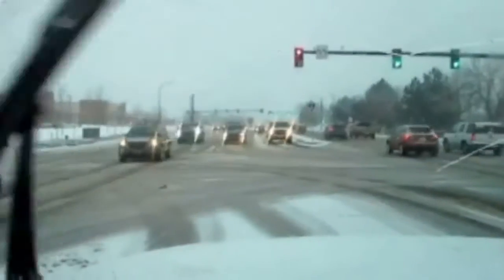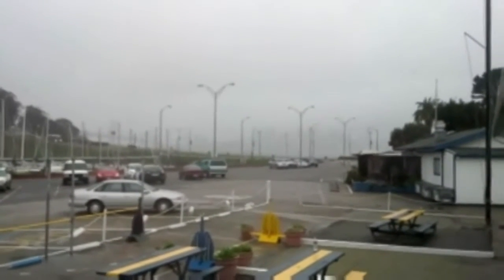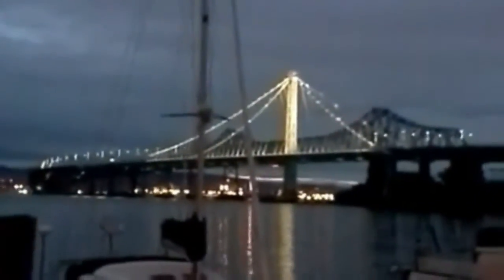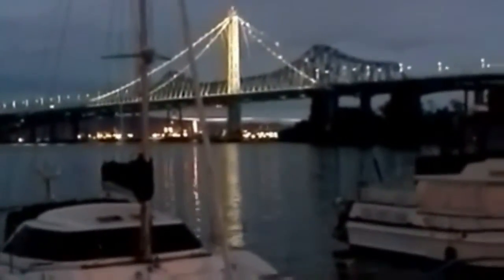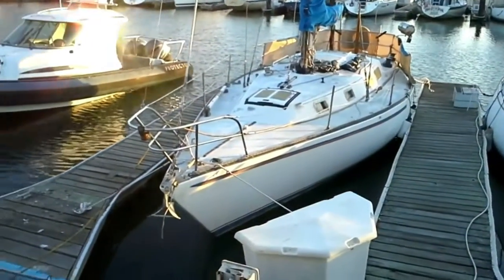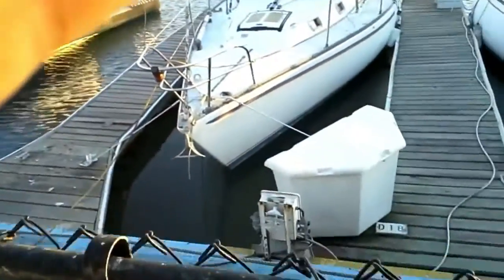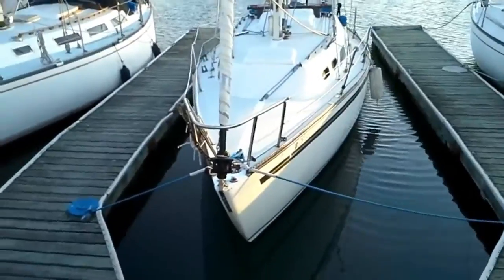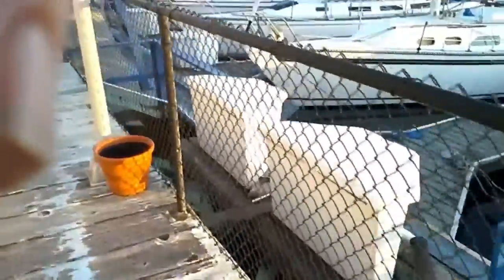To Heaven! Ep 1. In the beginning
A few clips from the time before buying my boat. Up until I finally get the title a few (very stressful) months later.